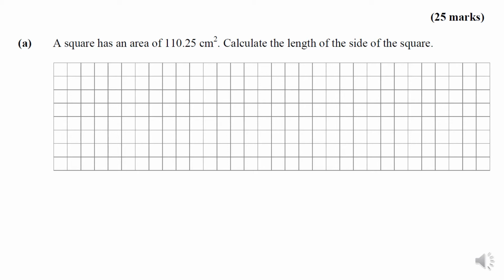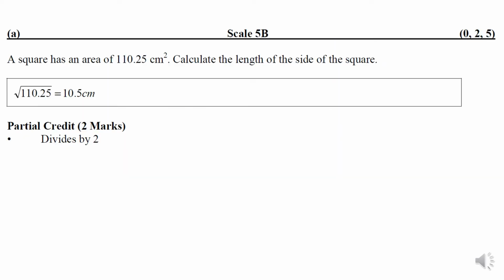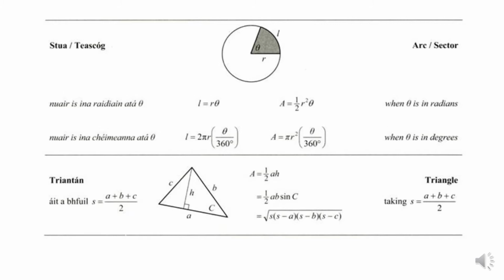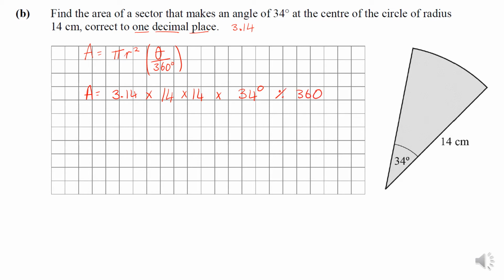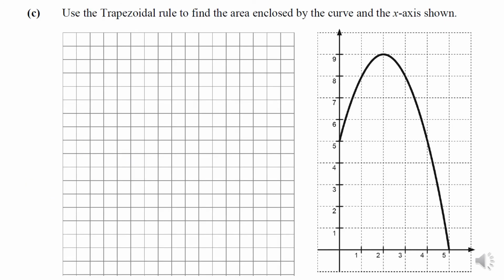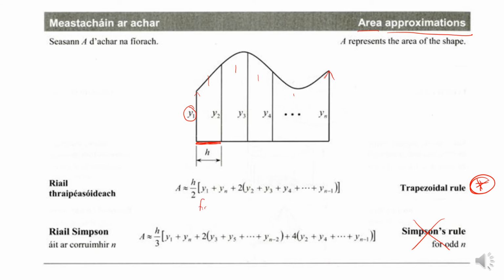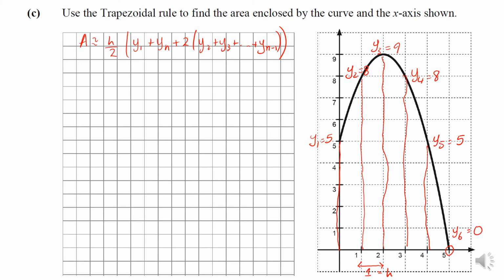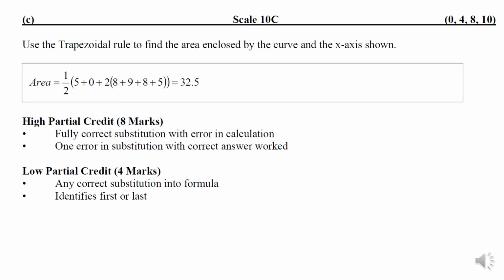306 Perimeter Area & Volume Exam Question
Leaving Cert Ordinary Exam Questions - 25 Marks - on the topic of Perimeter, Area & Volume. Includes the Trapezoidal Rule.